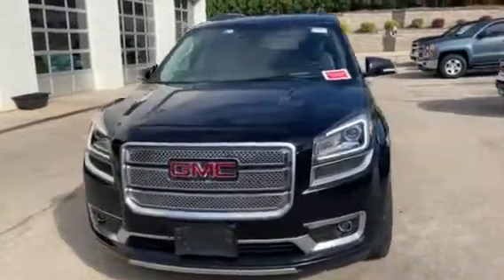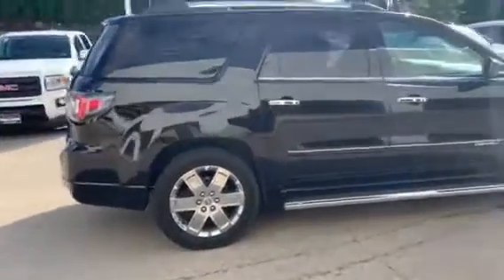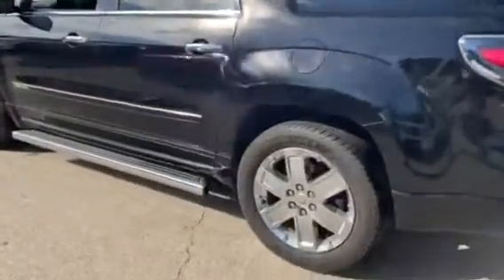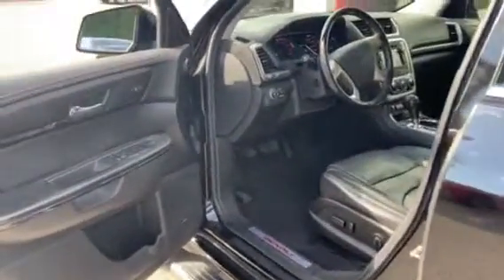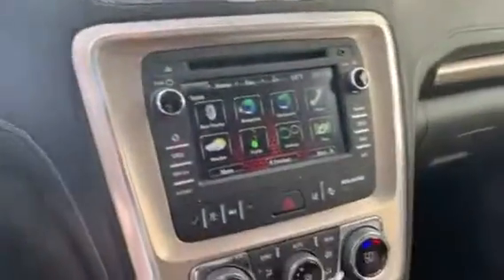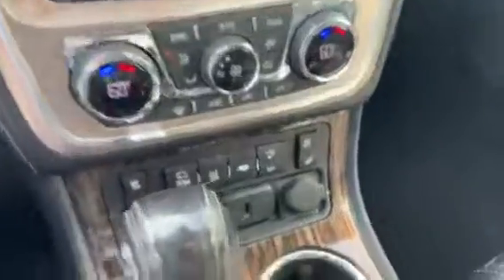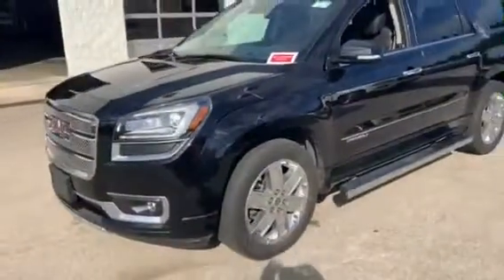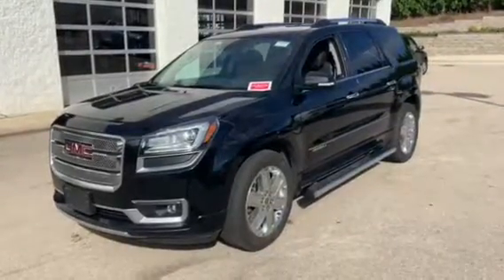2016 GMC Acadia Denali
Navigation
Sunroof